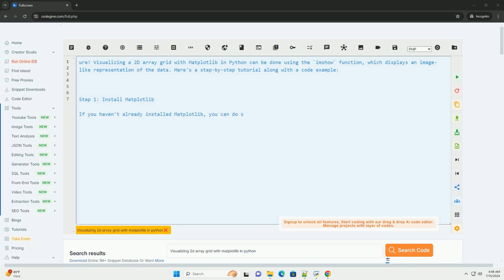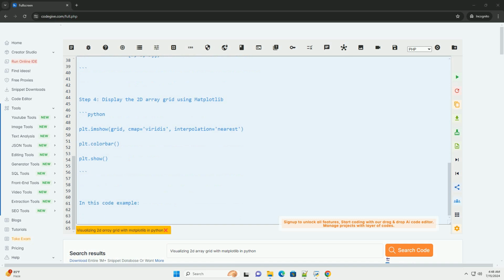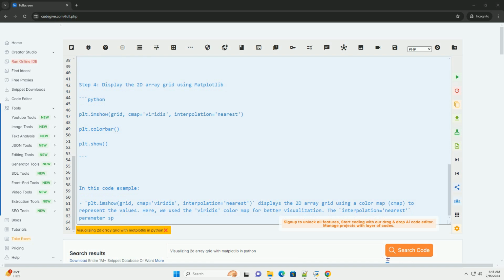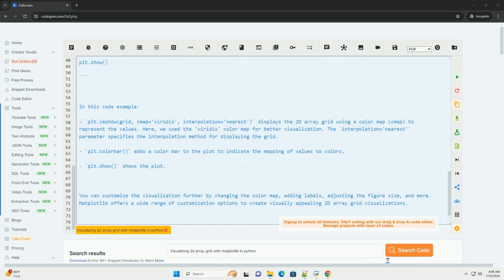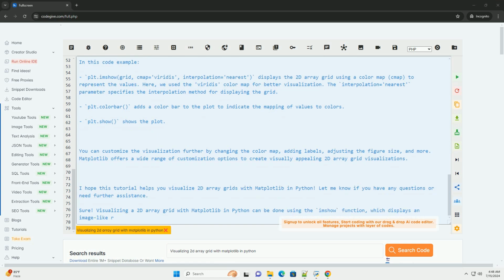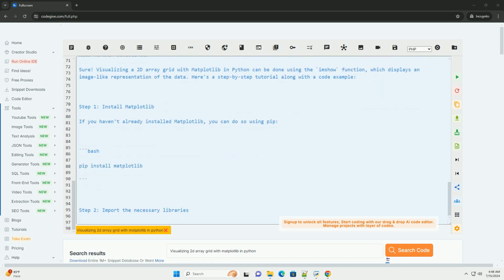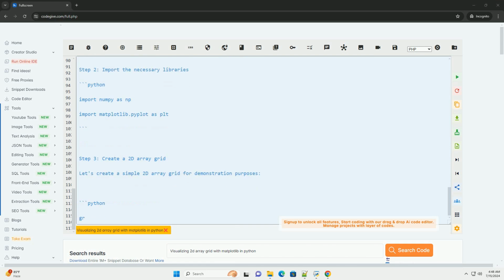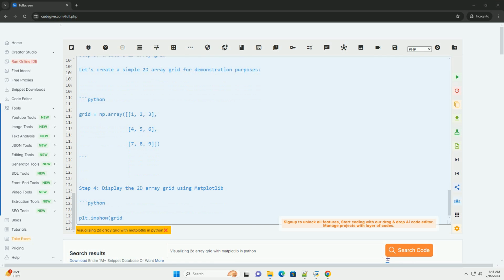Visualizing 2d array grid with matplotlib in python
sure! visualizing a 2d array grid with matplotlib in python can be done using the `imshow` function, which displays an image-like representation of the data. here's a step-by-step tutorial along with a code example:

step 1: install matplotlib
if you haven't already installed matplotlib, you can do so using pip:

step 2: import the necessary libraries

step 3: create a 2d array grid
let's create a simple 2d array grid for demonstration purposes:

step 4: display the 2d array grid using matplotlib

in this code example:
- `plt.imshow(grid, cmap='viridis', interpolation='nearest')` displays the 2d array grid using a color map (cmap) to represent the values. here, we used the 'viridis' color map for better visualization. the `interpolation='nearest'` parameter specifies the interpolation method for displaying the grid.
- `plt.colorbar()` adds a color bar to the plot to indicate the mapping of values to colors.
- `plt.show()` shows the plot.

you can customize the visualization further by changing the color map, adding labels, adjusting the figure size, and more. matplotlib offers a wide range of customization options to create visually appealing 2d array grid visualizations.

i hope this tutorial helps you visualize 2d array grids with matplotlib in python! let me know if you have any questions or need further assistance.

python 2d list
python 2d array size
python 2d plot
python 2d array
python 2d game engine

python 2d list
python 2d plot
python 2d array
python 2d array to 1d
python 2d histogram
python 2d interpolation
python 2d array indexing
python 2d dictionary
python array
python array size
python array sort